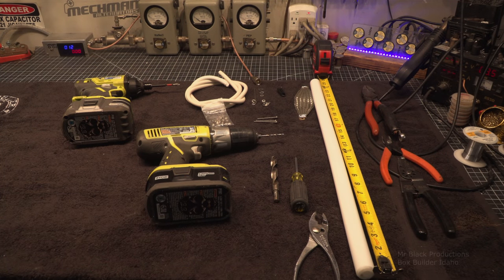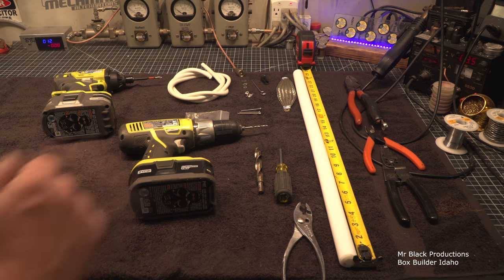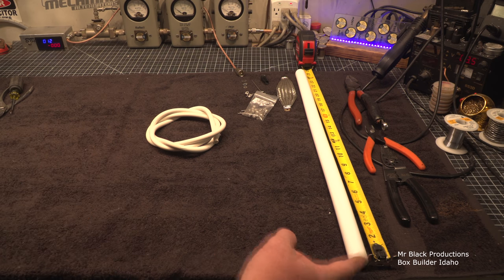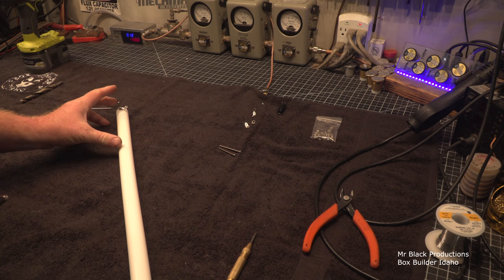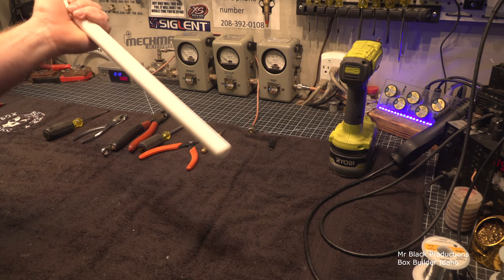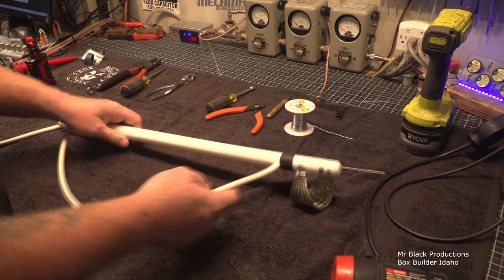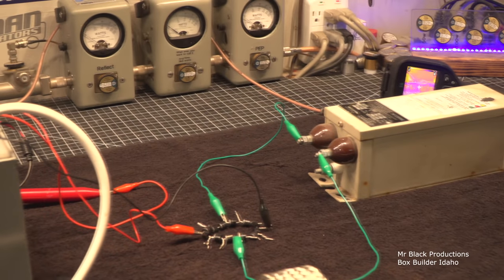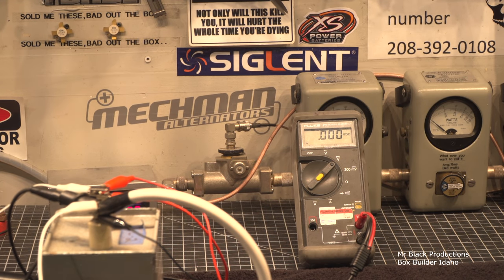How To Build A Hi Volt Ground Stick "Chicken" Stick!